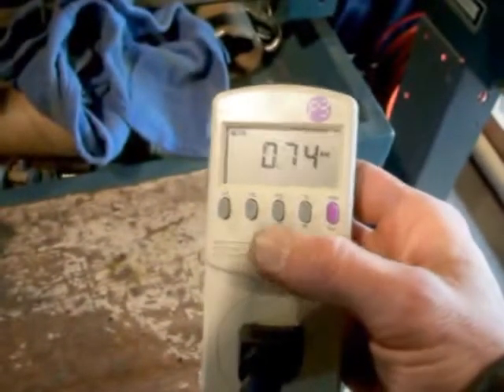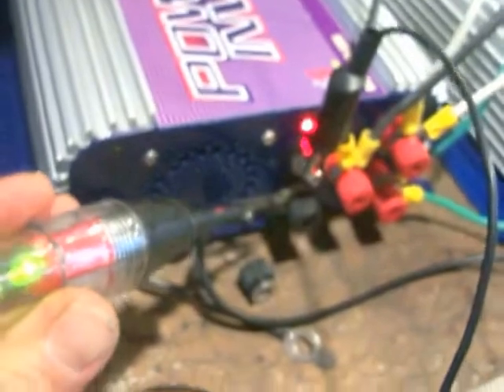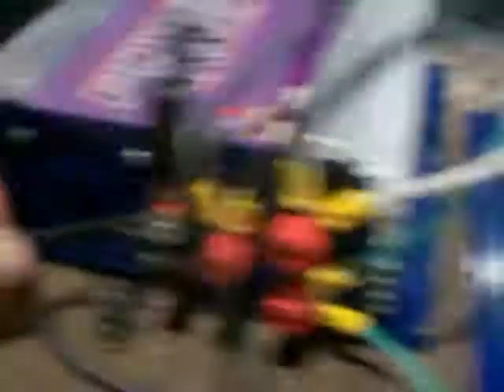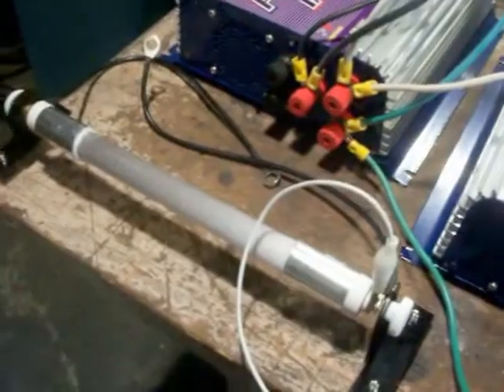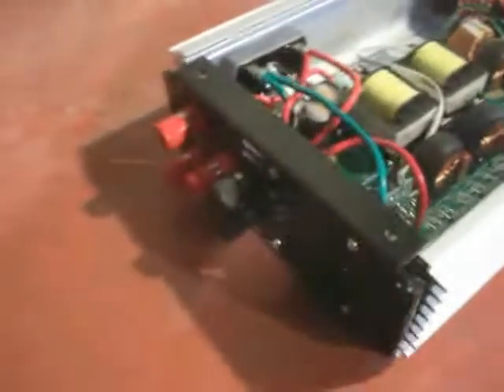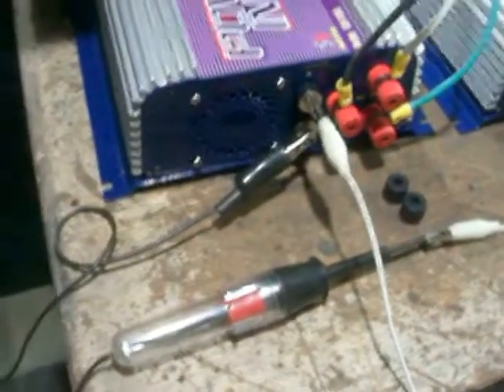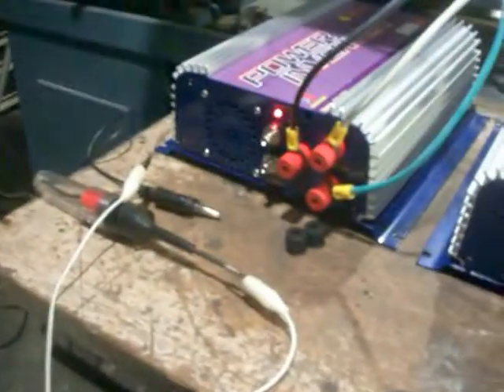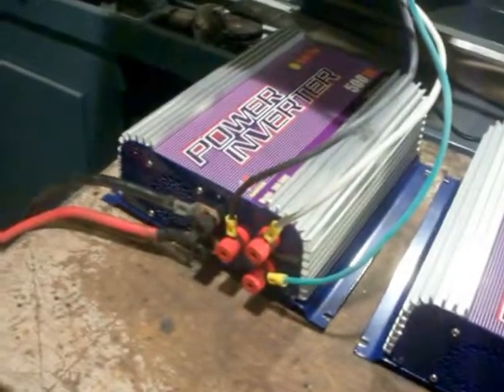AC vs DC grid tie problems, benefits..Broken is better? WTF is going on?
When you first buy a grid tie, plug it in asap and check power at the dump load. Mine are broke in a strange way which provides better output but you can't use the dump load. Bad diodes or mosfets can be a plus? AC input grid ties are not AC all the way to the wall. Broken is better and stacking is yet even better? These inverters are either temperamental or my garage is haunted. Part 1 results may be wrong. I'm going to need someone to replicate my test at 290 rpm's with a 12 volt pmg to clear better clear this up